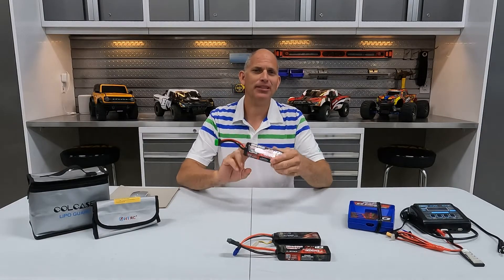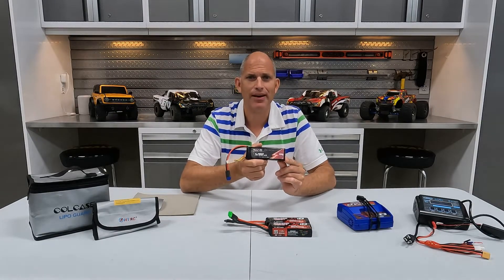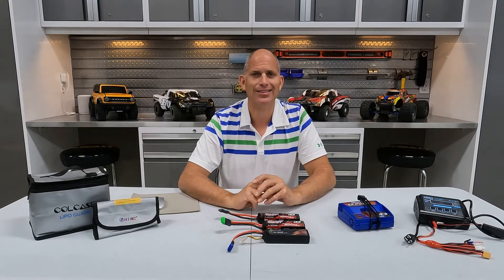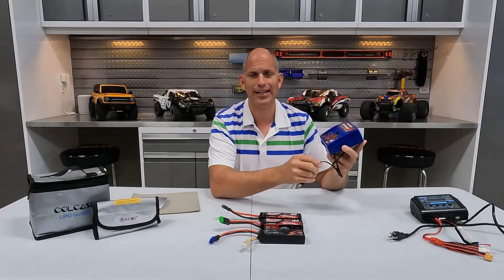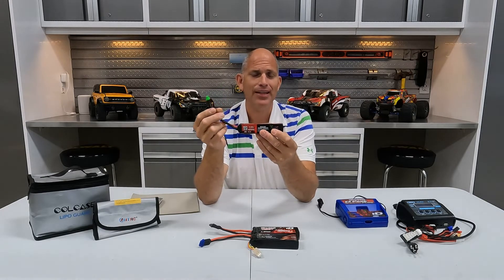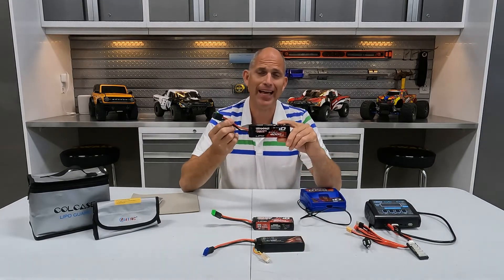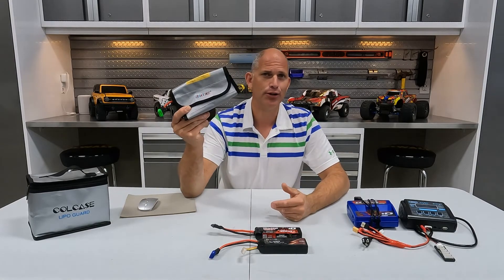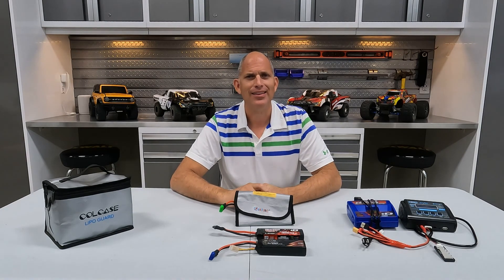Tired of ruining your LIPO Batteries?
We will show you how to charge, store, transport and care for your expensive LIPO batteries so that they will last for years !!!

Here are the links to the products mentioned in the video:

HTRC Balance Charger $57.00

Traxxas Battery charger indicators $9.00

Single Battery Charge Bags $12.00

Multiple battery Bag $15.00